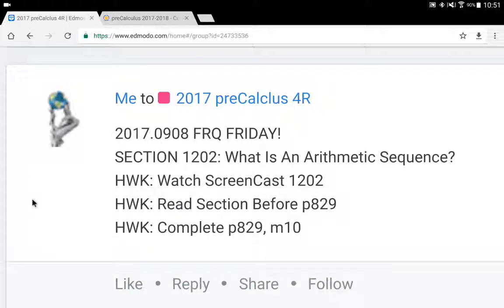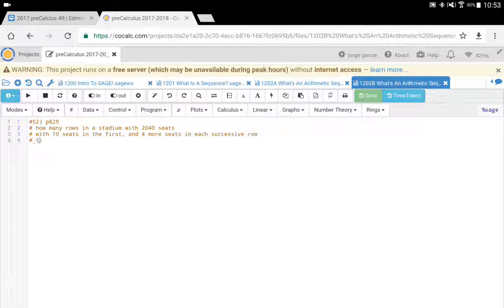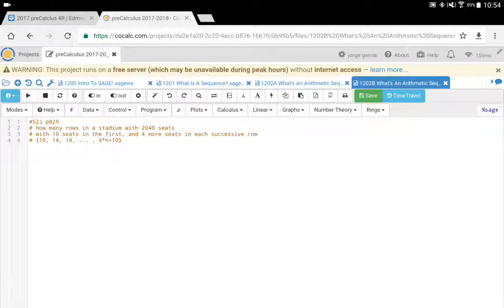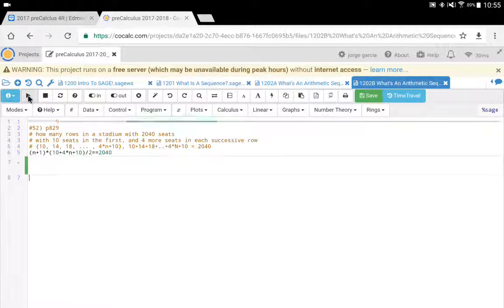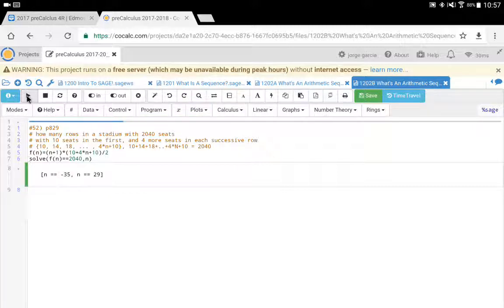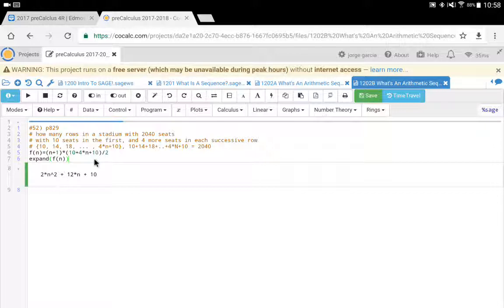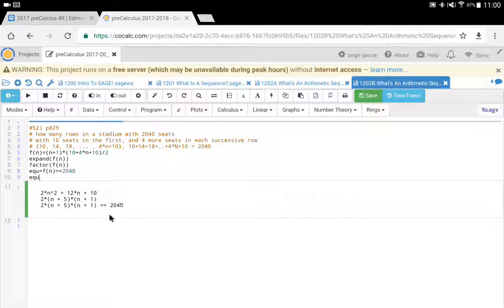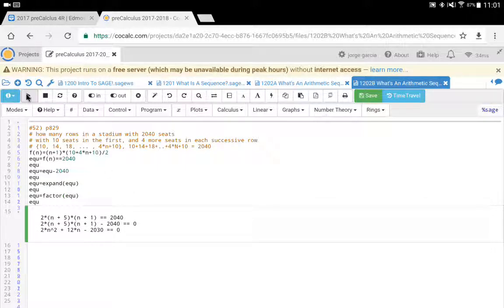1202B What's An Arithmetic Sequence?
Today we solved a word problem requiring a little algebra in SAGE!